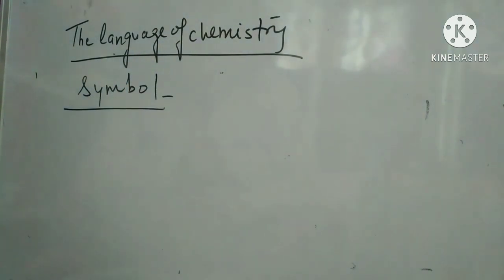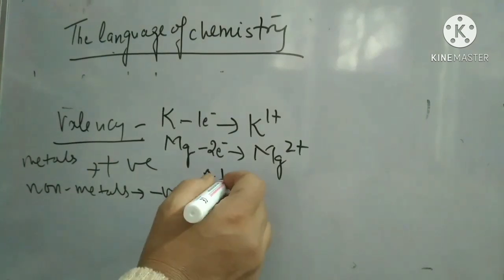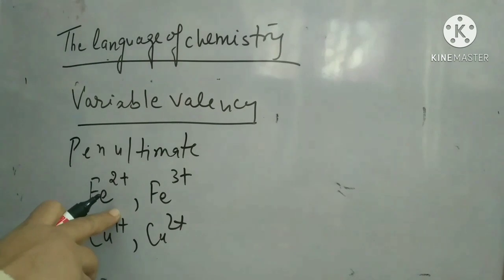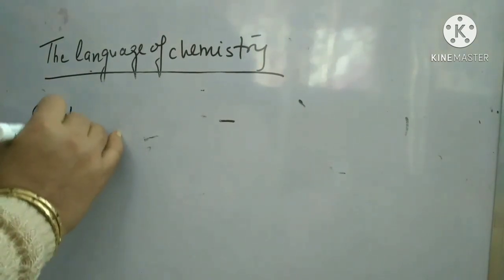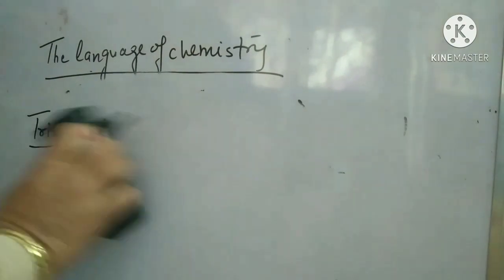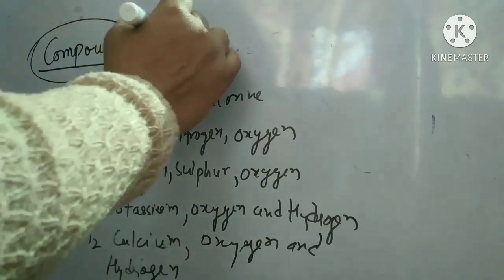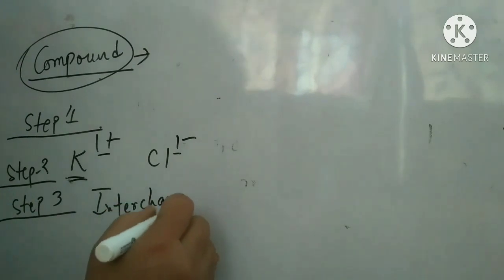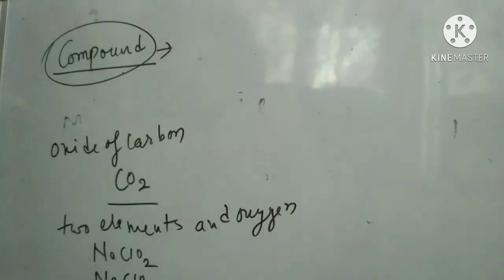Class 7 & 8 : Language of Chemistry